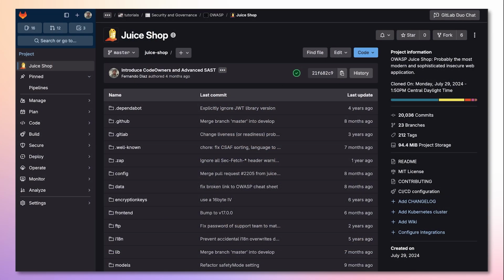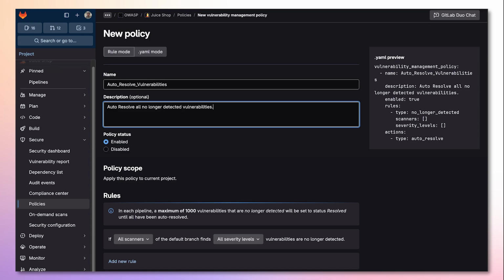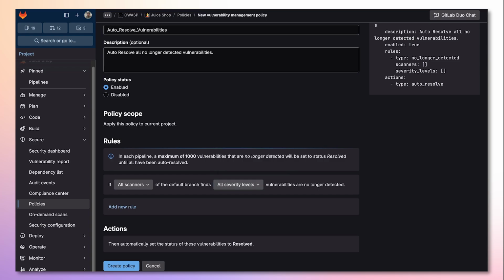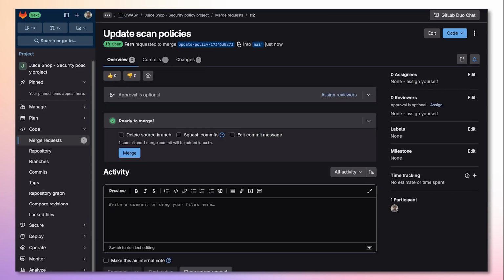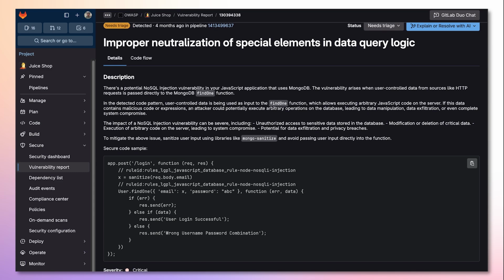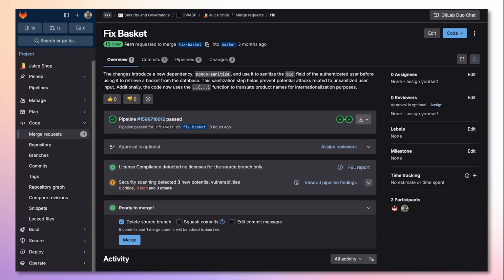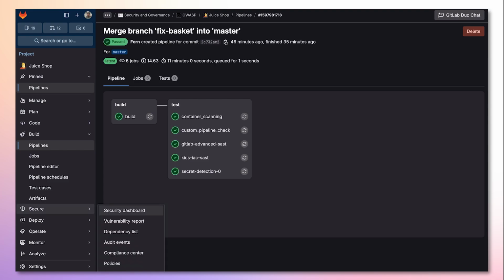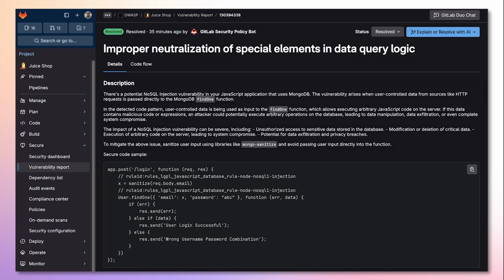GitLab 17.7 - Vulnerability Auto Resolve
In GitLab 17.7, we introduced the Vulnerability Management policy for users who want vulnerabilities automatically set to Resolved when no longer detected by automated scanning.

Simply configure a new policy with the new Auto-resolve option and apply it to the appropriate project(s). You can even configure the policy to only Auto-resolve vulnerabilities of a certain severity or from specific security scanners.
Once in place, the next time the project’s default branch is scanned, any existing vulnerabilities that are no longer found will be marked as Resolved.

The action updates the vulnerability record with an activity note, timestamp when the action occurred, and the pipeline the vulnerability was determined to be removed in.

OUTLINE
00:00 - Introduction
00:28 - Creating a Vulnerability Management Policy
02:10 - Looking at detected vulnerabilities
02:51 - Remediating a vulnerability
03:41 - Viewing an auto-resolved vulnerability
04:24 - Conclusion